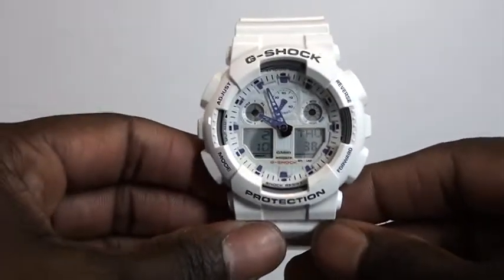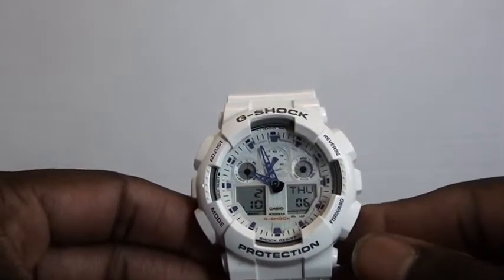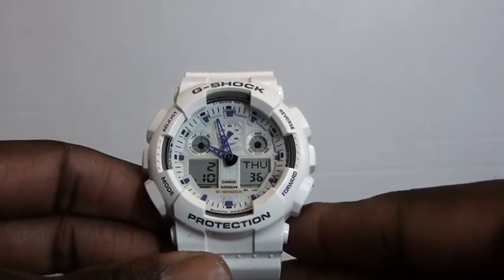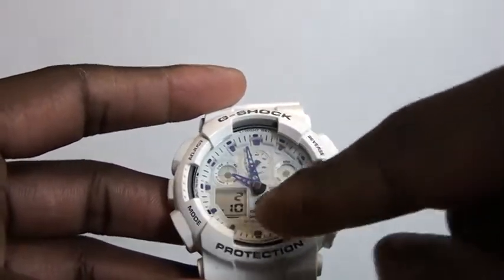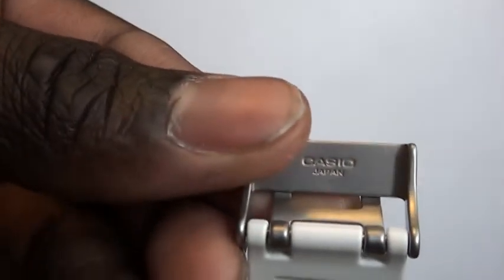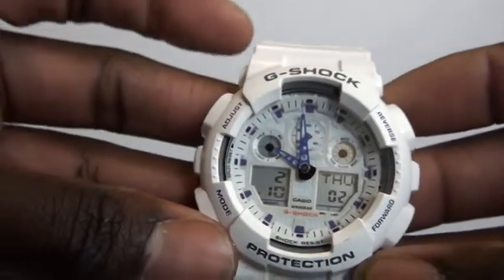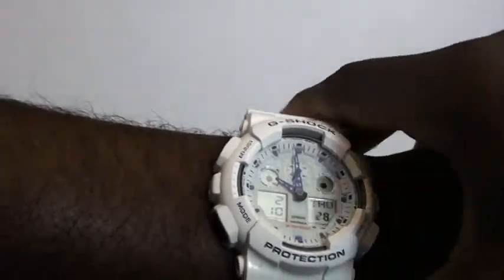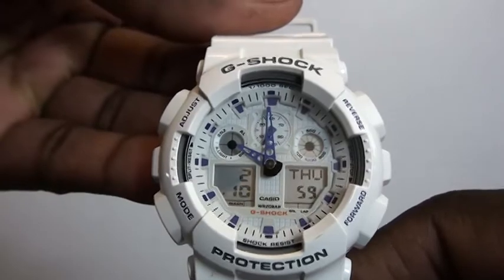WOW! G-SHOCK ga-100a ga100 white